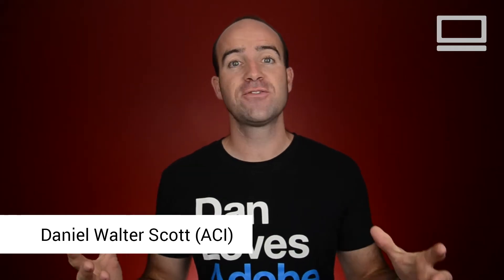The do's and don't of buying a domain name - Buying a domain name [2/9]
2/9 The do's and don't of buying a domain name - Buying a domain name course by Bring Your Own Laptop.